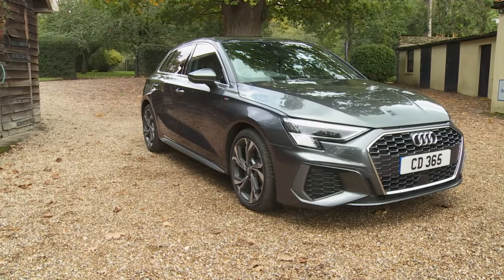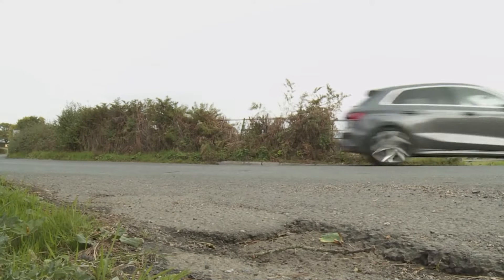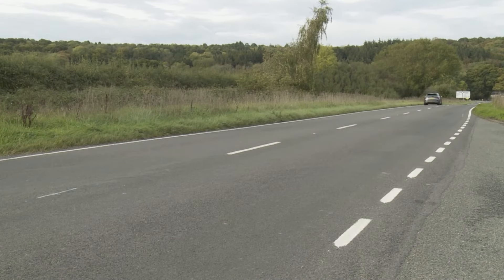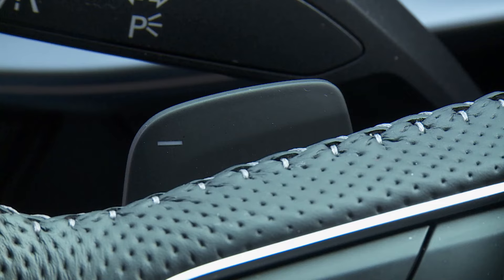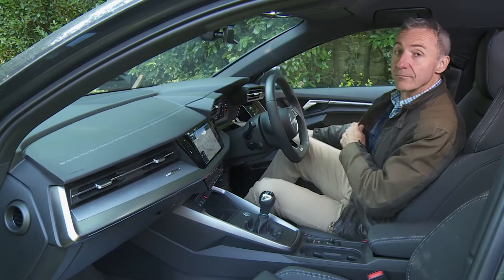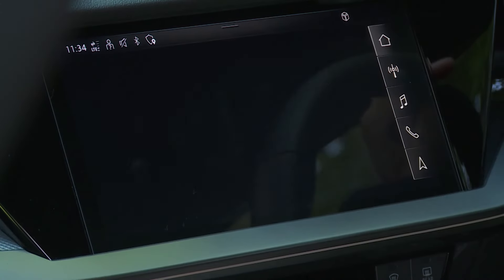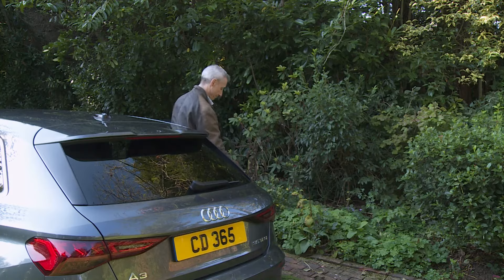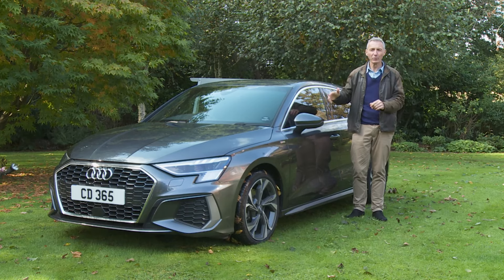Audi A3 Car Review - By Skyfleet Car Leasing